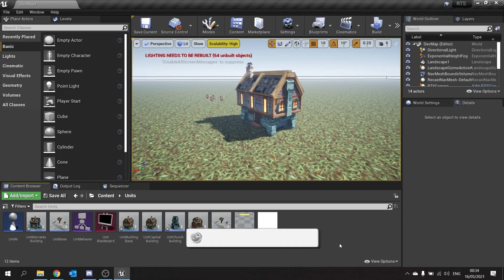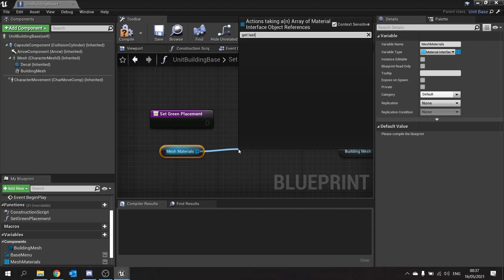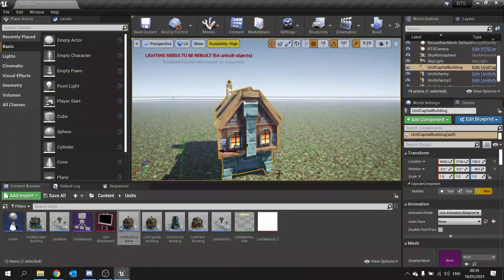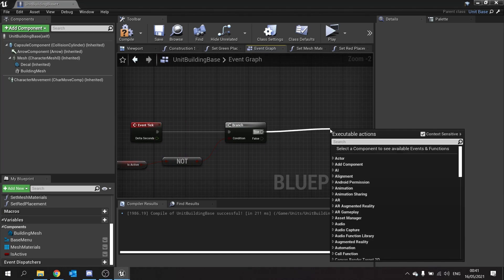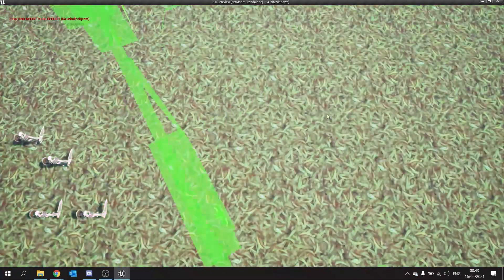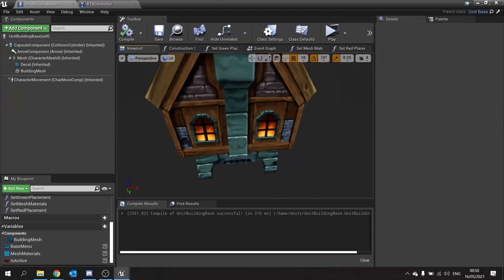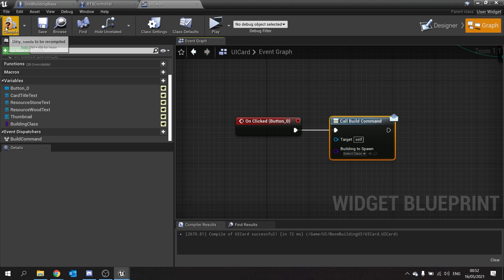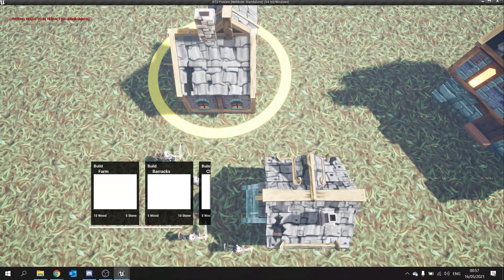Unreal Engine 4 Tutorial - RTS Part 10: Placing Buildings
In Part 10 we introduce the ability to place our buildings for our base.